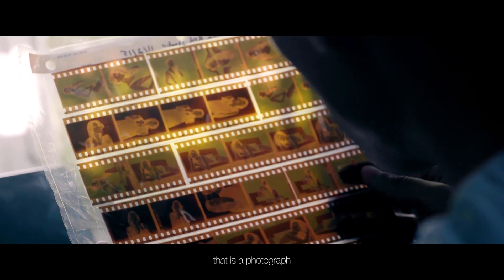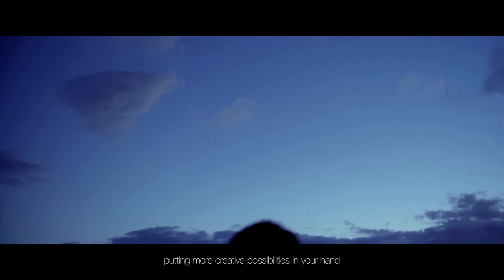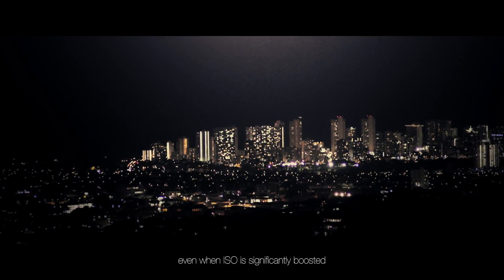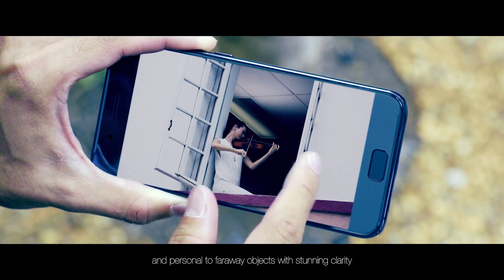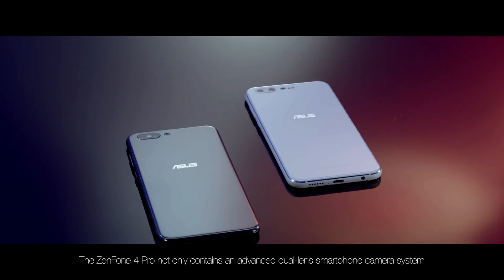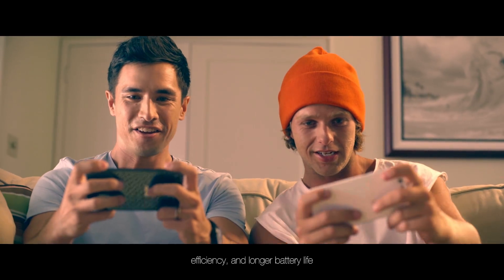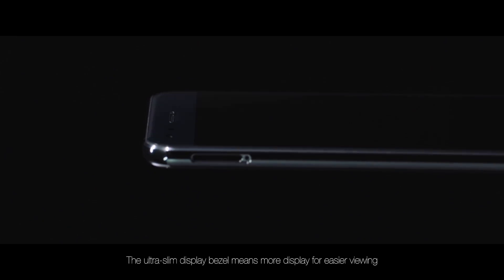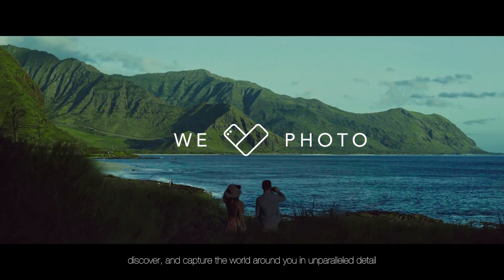ZenFone 4 Pro Design Story | ASUS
ZenFone 4 Pro is the world’s first smartphone to incorporate three high-end Sony image sensors, and the ASUS SuperPixel™ Engine ensures up to 8x brighter photos in low light. Powered by the latest Qualcomm® Snapdragon™ S835 mobile platform and 6GB RAM, ZenFone 4 Pro delivers a smooth and responsive camera experience, and the best performance with today’s apps and games.